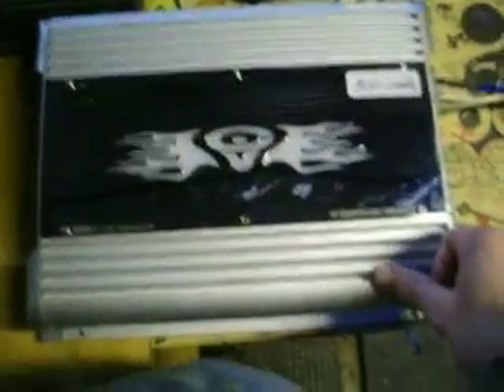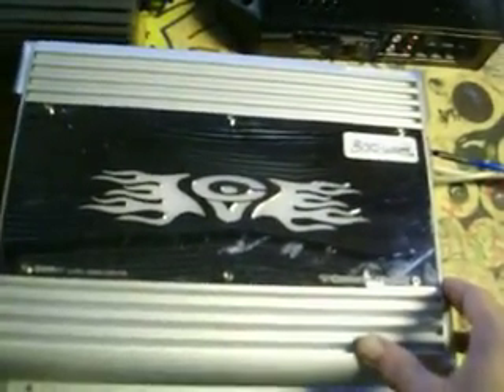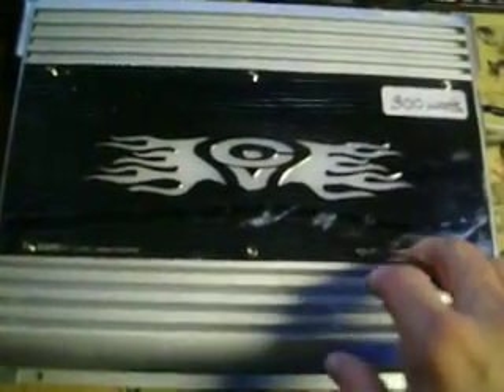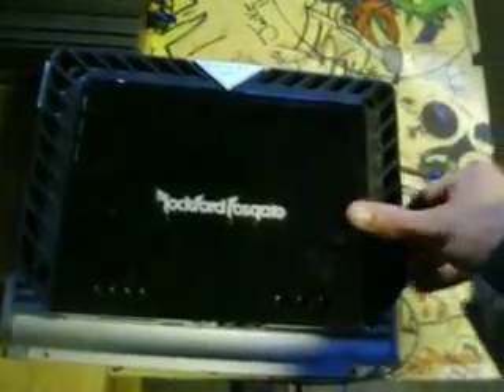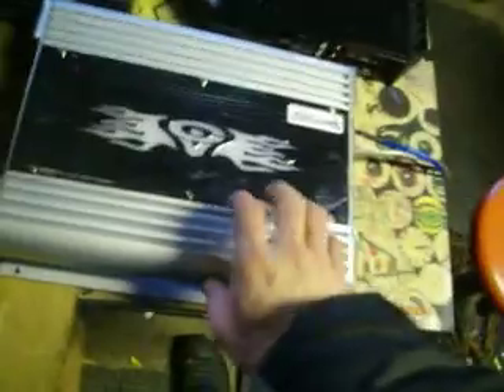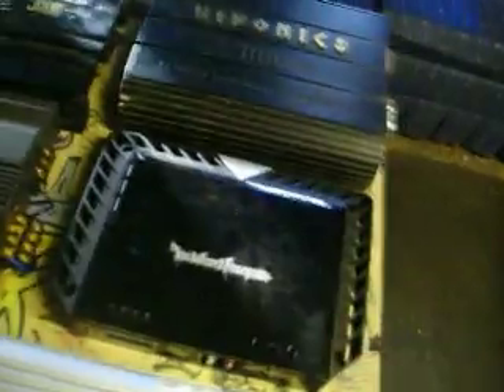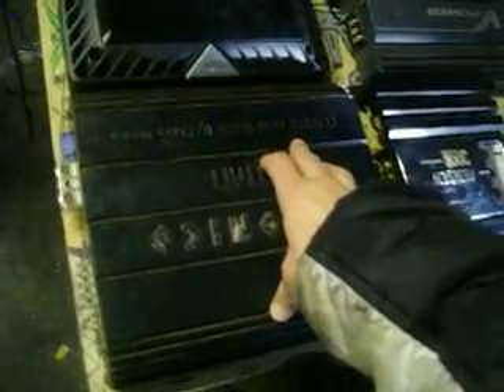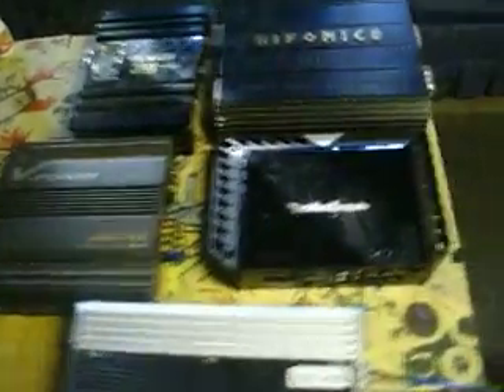Cerwin Vega XL 300.1 mono block amp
XL amplifiers use high-current MOSFET power
supplies coupled with bipolar output transistors for superior signal
control throughout the amplification process. Transparent thermal
and overload protection circuits ensure that the amps are
safeguarded to withstand the most demanding applications and
conditions. The amps use terminal-style connections and controls
are calibrated for easy adjustment.
Features include Vega Bass boost control, a low-pass filter
that keeps upper frequencies out of the subwoofers, and a
subsonic filter that protects subwoofers from being overdriven.
The cut-off point of the low-pass filter can be set anywhere from
50 to 250 Hz. The low pass filter has a slope of 12 dB per octave.
Strapping capability allows two amplifiers to be bridged together
(for example, one being used to amplify the positive part of the
signal and the other used to amplify the negative part... this
creates one large amplifier equal to twice the power of one XL-
300.1).  you can run four of these amplifiers to one dual voice
coil subwoofer!
The XL-300.1 is rated at 150 watts of power into 4 ohms
with less than 0.1% total harmonic distortion and 300 watts with
less than 0.1% THD. The amplifier measures 11 x 101/2 x 21/4
inches (27.9 x 26.67 x 5.72 centimeters) and weighs 7.26 pounds
(3.29 kilograms).